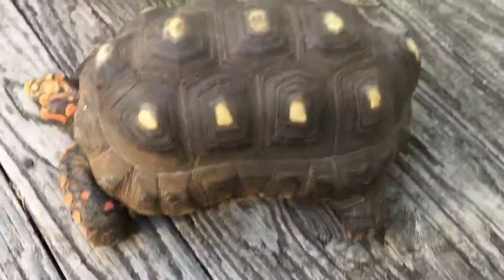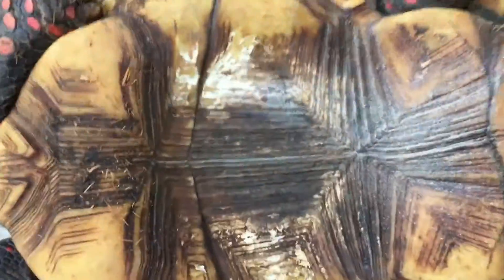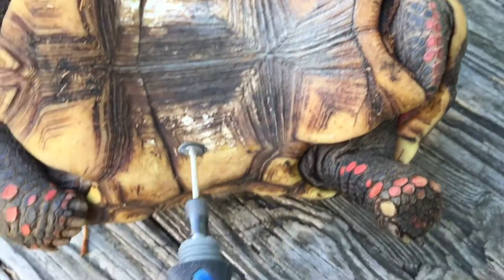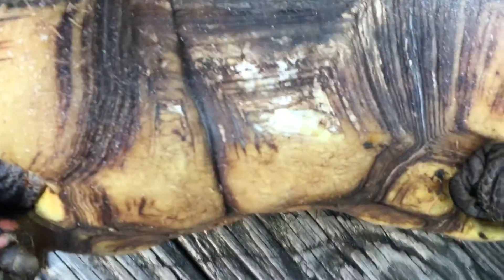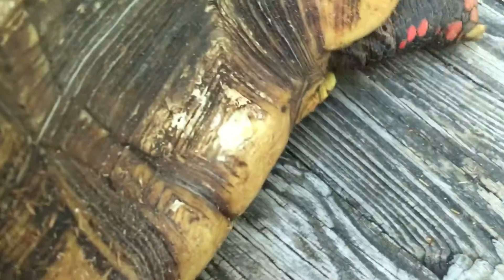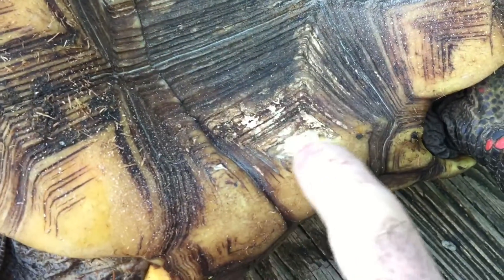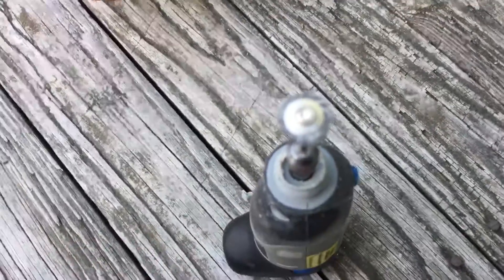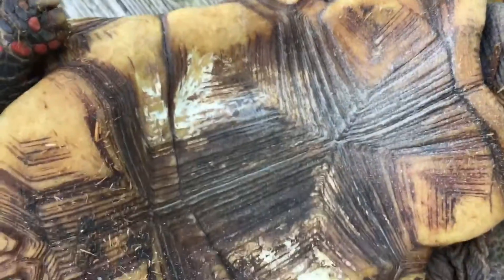Fixing tortoise shell: fungal issue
Removing fungus from a redfoot tortoise shell